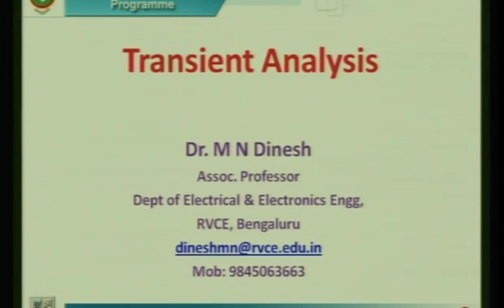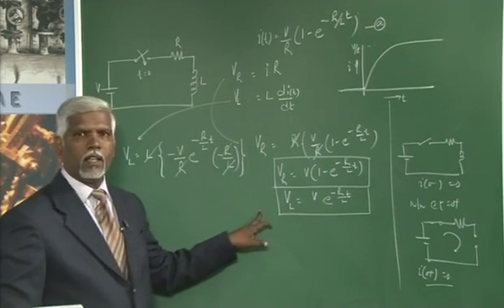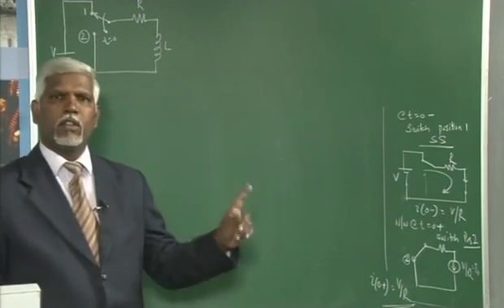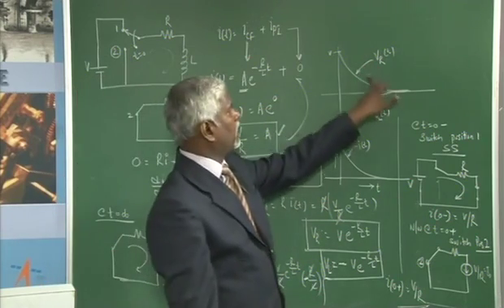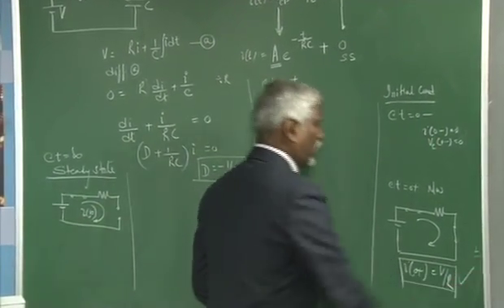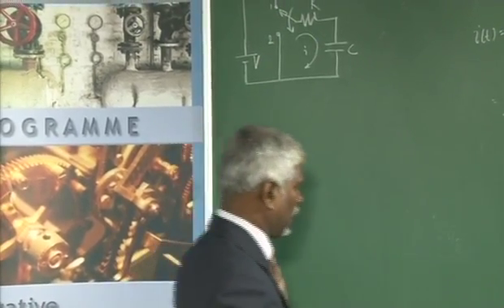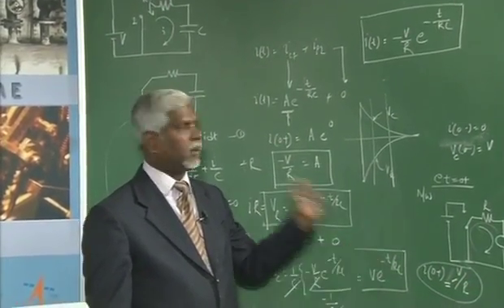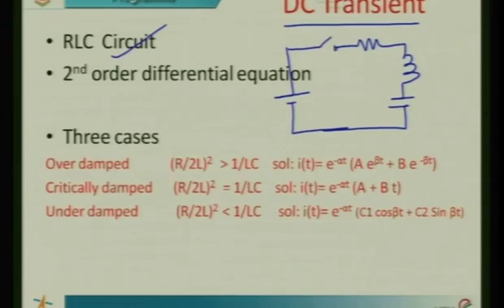Lec 20 | Electrical Circuit Analysis | 15EE32